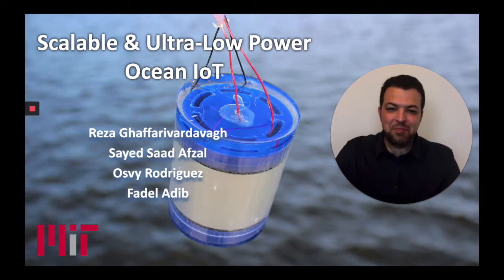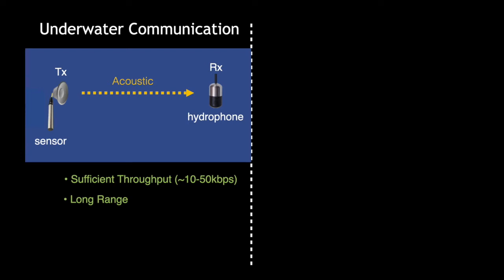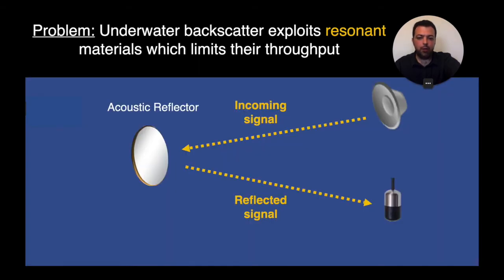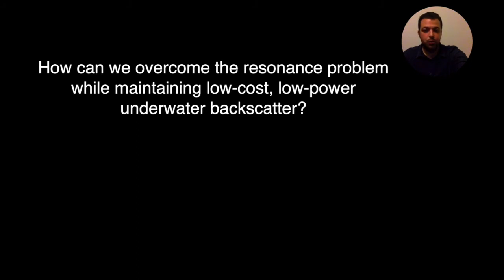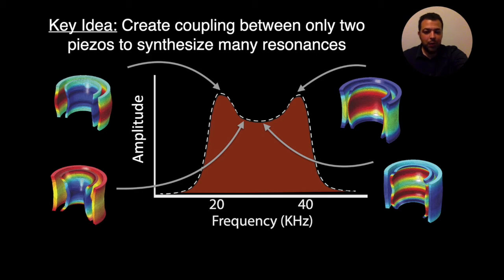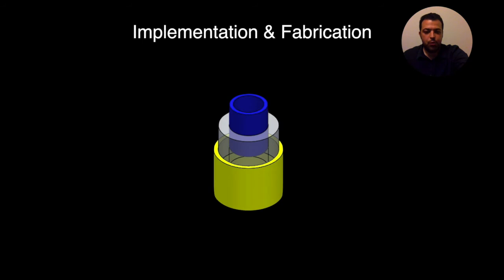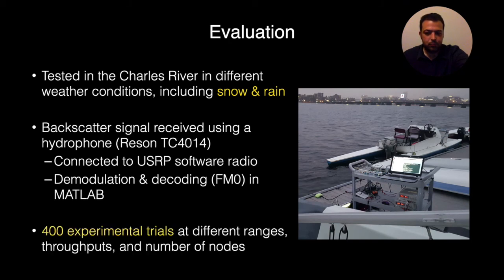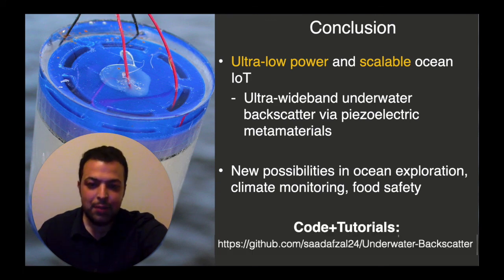[SIGCOMM 2020] Scalable & Ultra-Low Power Ocean IoT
This is the SIGCOMM 2020 talk for the paper:

"Ultra-Wideband Underwater Backscatter via Piezoelectric Metamaterials" by Reza Ghaffarivardavagh, Sayed Saad Afzal, Osvy Rodriguez, and Fadel Adib